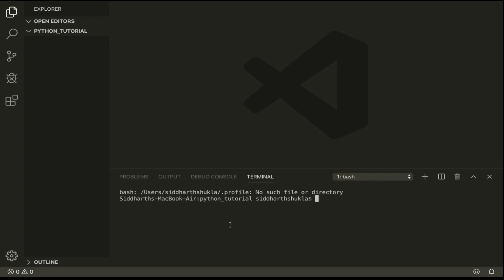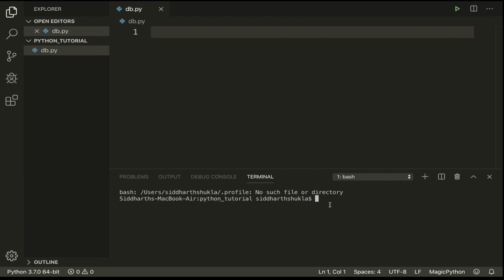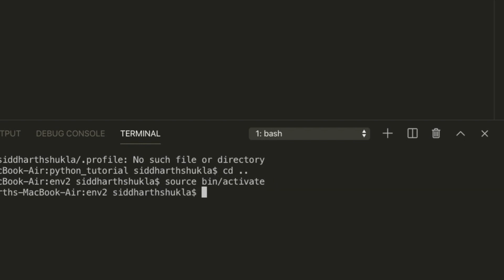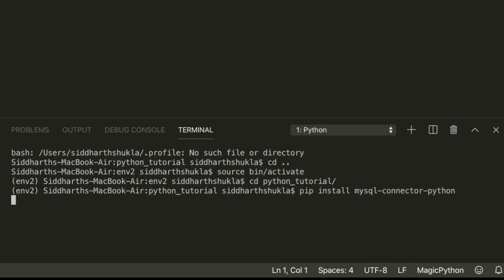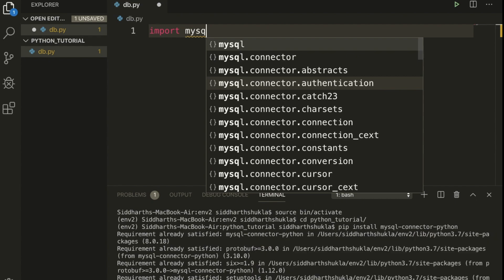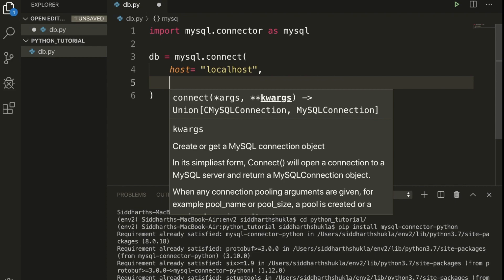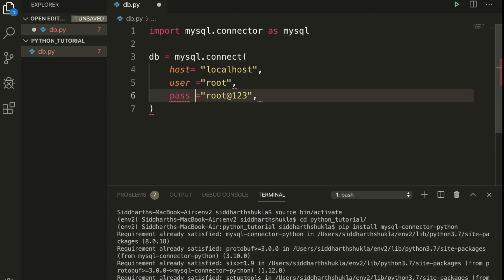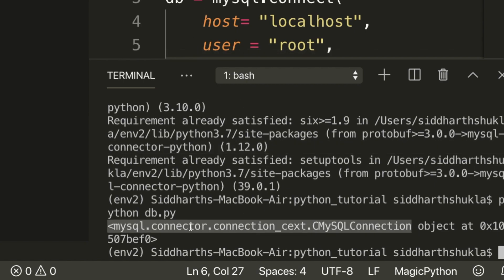How to connect Python with mysql database | Python Tutorial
Python Tutorial How to connect with MySQL database
Real Programmer video on Python Database Connection, Here you will learn about how to connect with MySQL database in python.

Following are the topics discussed:
Introduction to Python & MySQL
Connection mysql database with python
How to connect Python with MySQL